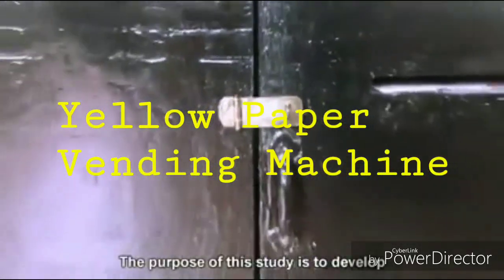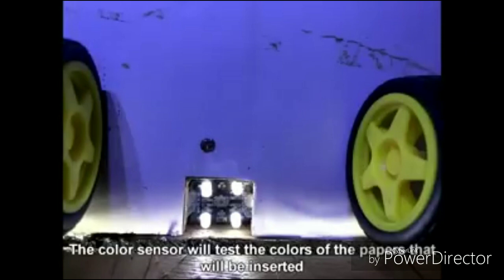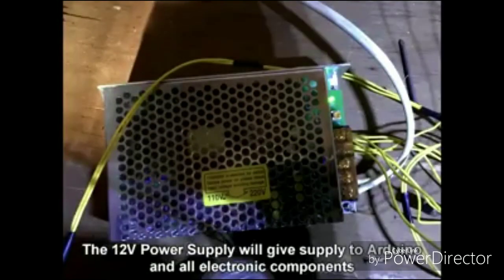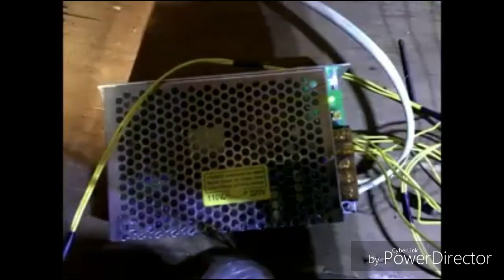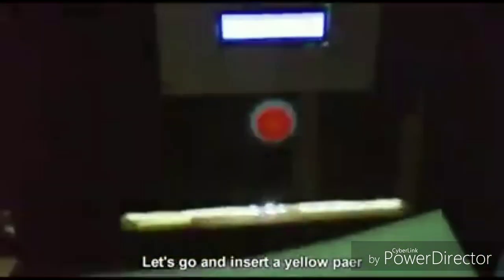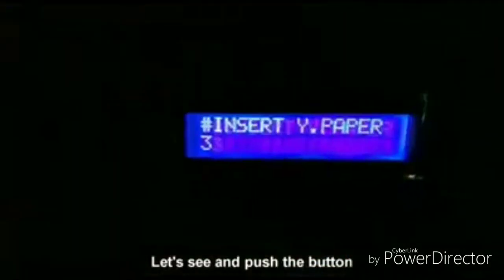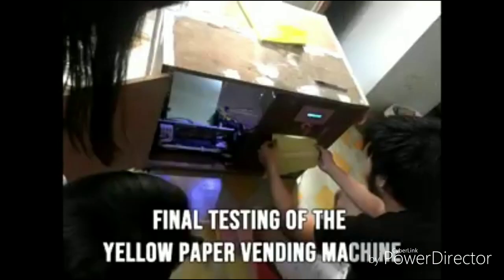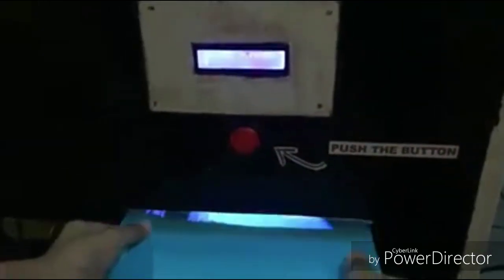Paper Reverse Vending Machine using Arduino